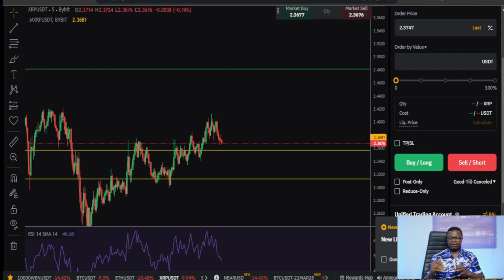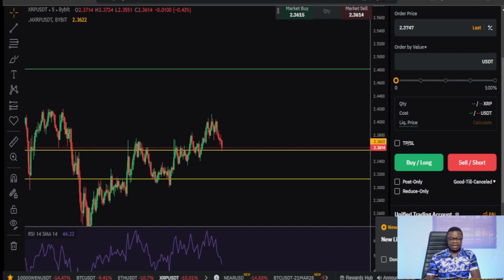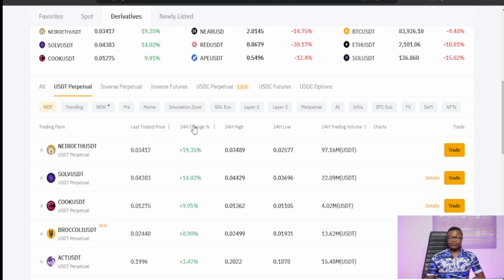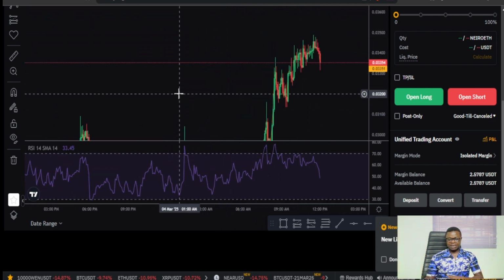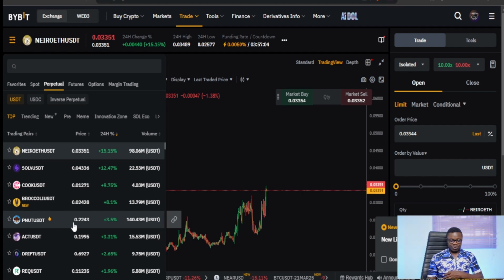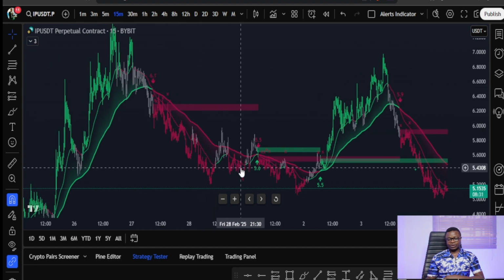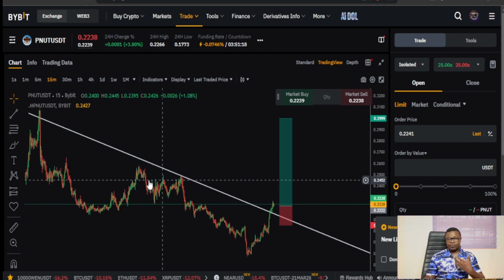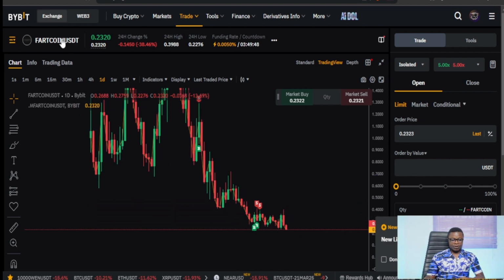Never Lose a Trade Again | Bybit Futures Trading Strategy (98% Win Rate)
This Trend Indicator Also Shows EXACT Support & Resistance Levels